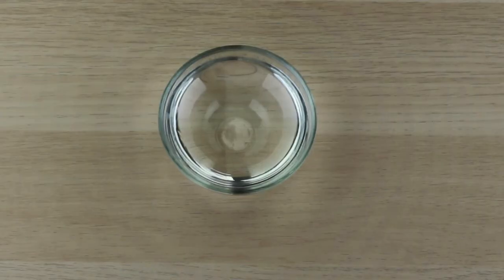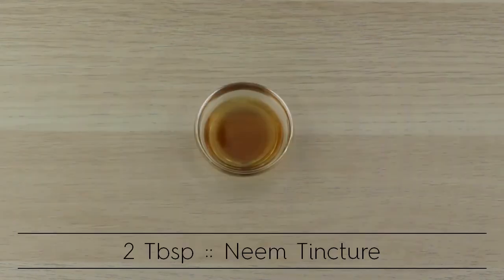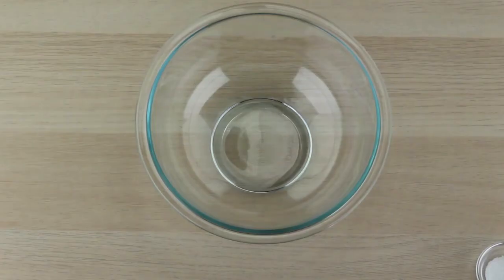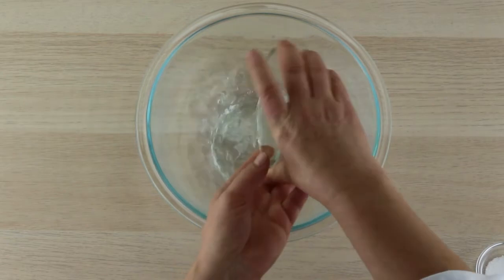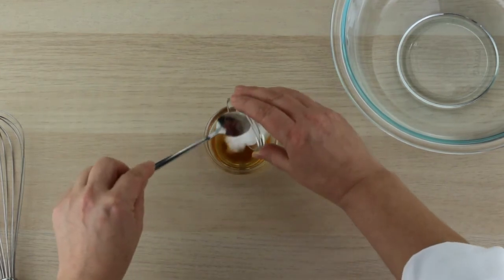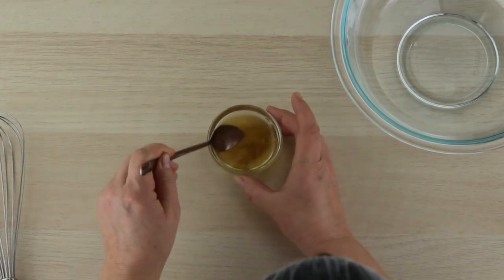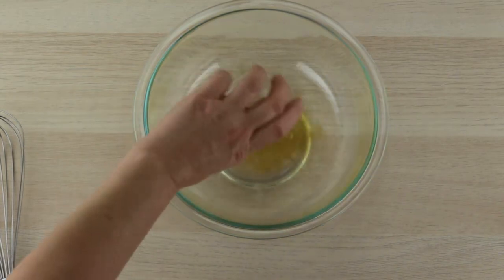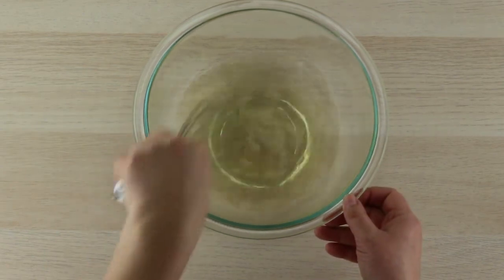Mandelic Acid Toner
Mandelic Acid is a gentle Alpha Hydroxy Acid that works great for skin that is prone to hyperpigmentation. Mandelic acid is a larger molecule which helps exfoliate without contributing to hyperpigmentation that can happen with smaller molecule Alpha Hydroxy acids such as glycolic acid. Combine Mandelic Acid with Sea Mineral Toner and you have a powerhouse of effective ingredients to help keep your skin looking and feeling its best.

• Mixing bowl
• Stick Blender

• ½ Tbsp Mandelic Acid

Directions
• Mix the Neem Tincture and Mandelic Acid Powder thoroughly until Mandelic Acid is fully dissolved.
• Add Sea Mineral Toner and mix well.
• Apply to cleansed skin and follow with serum and moisturizer.

Please note that this recipe has not been challenge tested for preservation efficacy. If you use this recipe for market sales, it is up to you to ensure the safety of the product. We strongly recommend 3rd party challenge testing.